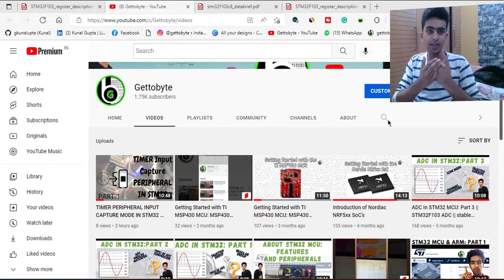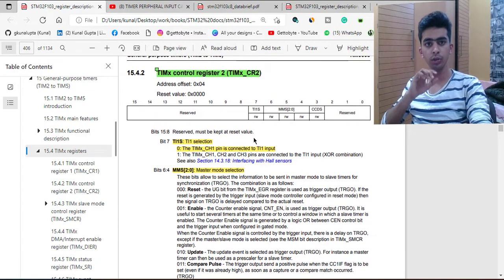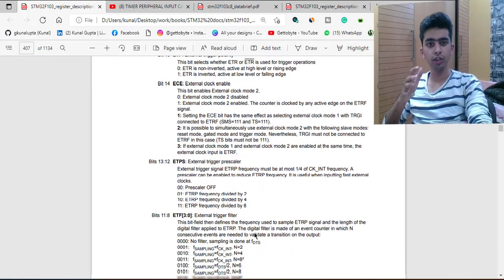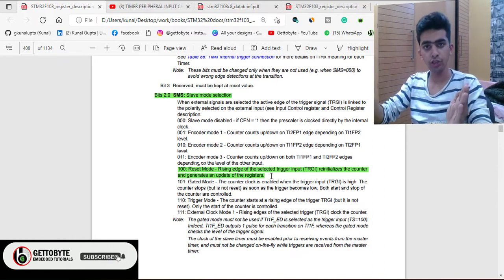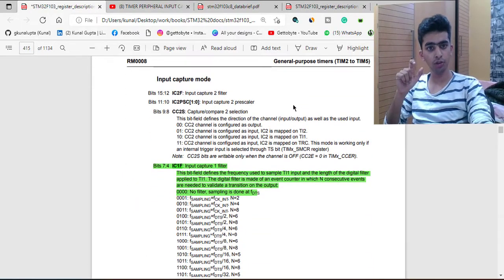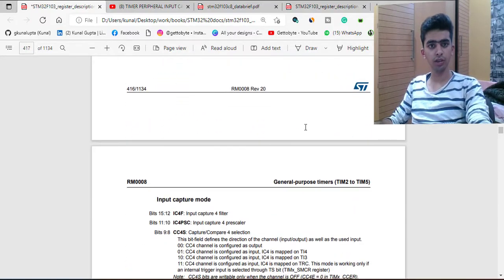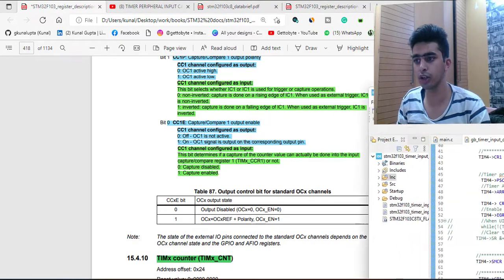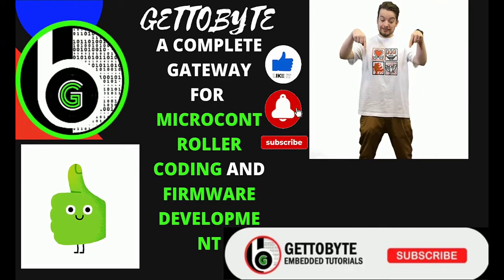TIMER PERIPHERAL INPUT CAPTURE MODE STM32 || Register Description || PWM INPUT MODE || STM32F103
Register Description of Timer Peripheral for timer input capture mode in STM32F103 MCU.